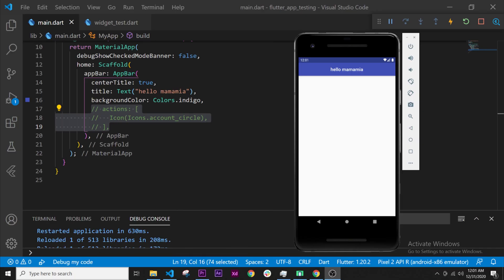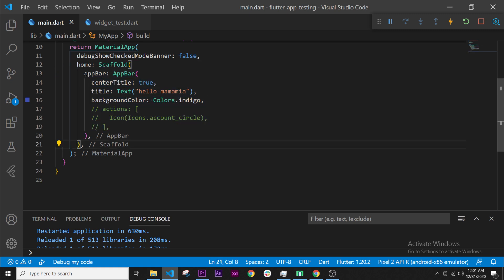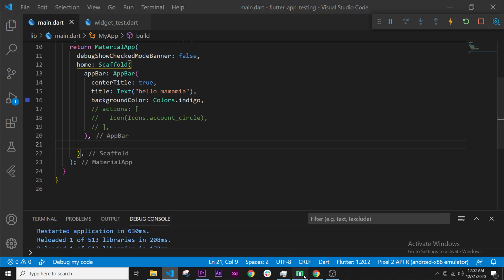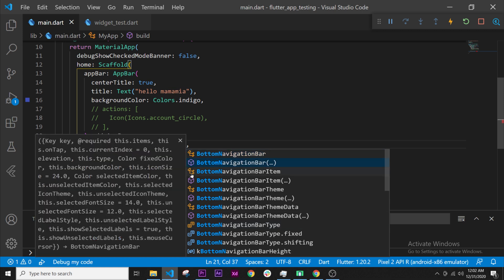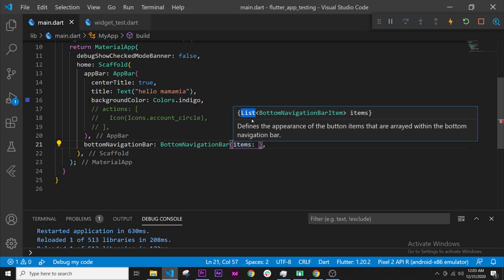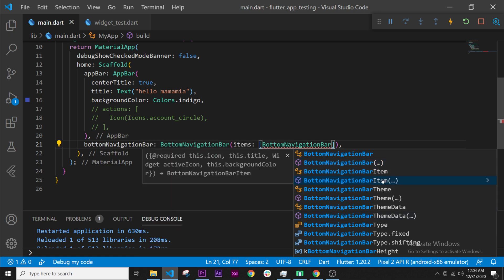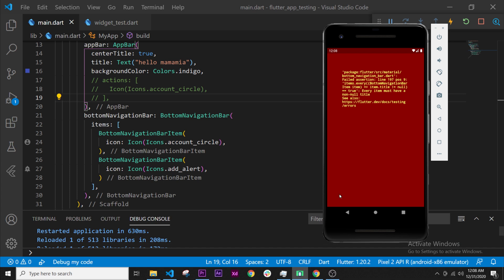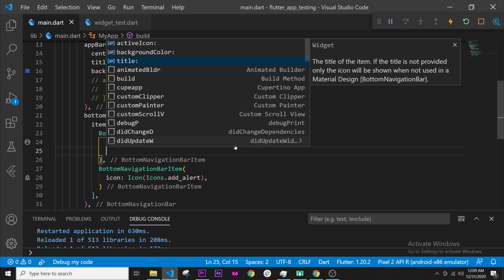Flutter Bottom Navigation Bar - Explained - 2020 Part 5 - Fast & Easy Way